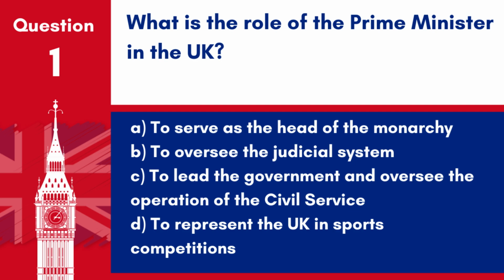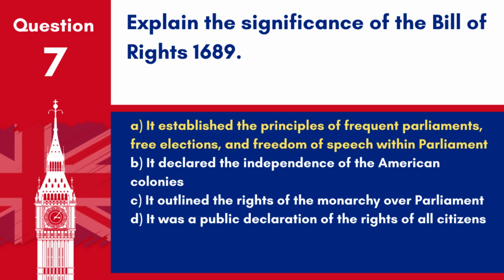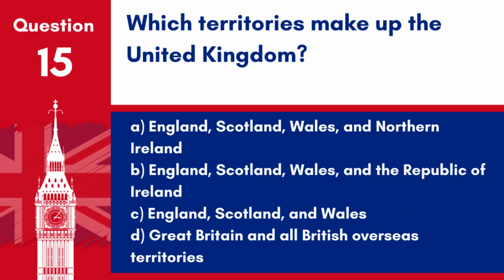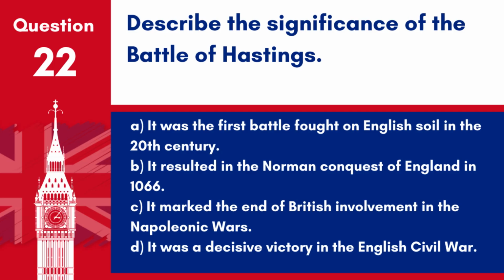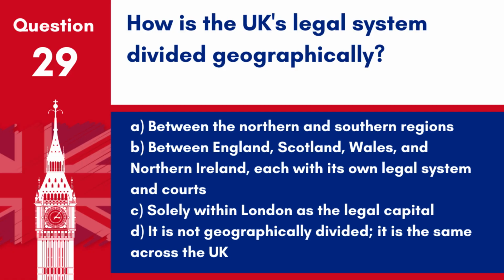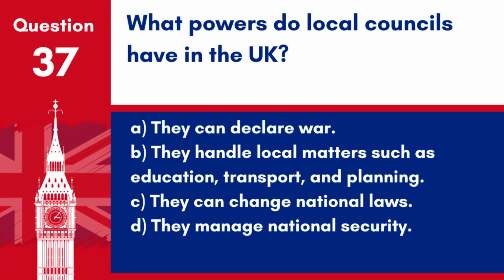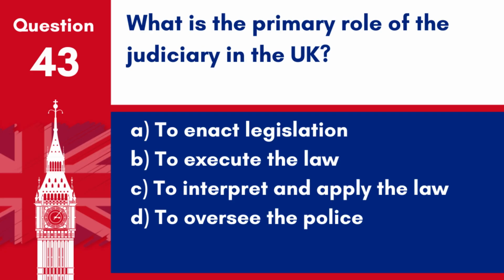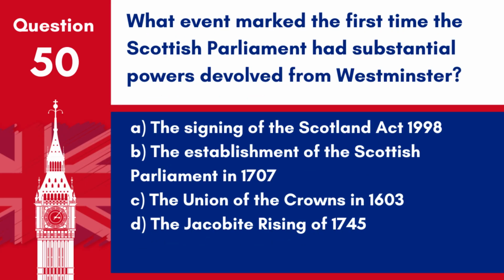Life In The UK Test 2026 Practice Exam - UK Citizenship (50 Fundamental Questions)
Welcome to your ultimate resource, "Life In The UK Test 2026 Practice Exam - UK Citizenship (50 Fundamental Questions)". This video is your one-stop solution to preparing for the UK citizenship test in 2026. Designed for those aspiring to become UK citizens, our guide is here to make your exam preparation seamless and effective.

Our video includes 50 fundamental questions from the Life In The UK Test, simulating the actual examination. Whether you're studying to gain UK citizenship, refreshing your knowledge of UK history and society, or brushing up on legal and civic concepts, our guide has you covered.

This UK citizenship test study guide dives deep into the topics you need to understand to pass the Life In The UK test. It's carefully tailored to reflect the actual exam, ensuring you're studying the most relevant material.

But we're not just about helping you pass the test. Our goal is to equip you with the knowledge needed to become a well-informed UK citizen. By understanding the rules, history, and societal norms of the UK, you'll be well prepared for your life in the UK and beyond.

Ease the anxiety of taking the Life In The UK Test with our comprehensive study guide. We’ve got you covered from A to Z, ensuring you're ready for any question that comes up on the practice exam.

Our video is an indispensable resource for those preparing for the Life In The UK Test. Pause and rewind as necessary—remember, learning at your own pace is crucial to understanding the material and passing the test.

In conclusion, if you're gearing up for the Life In The UK Test 2026, this video guide is perfect. Good luck with your Life In The UK Test 2026 Practice Exam!